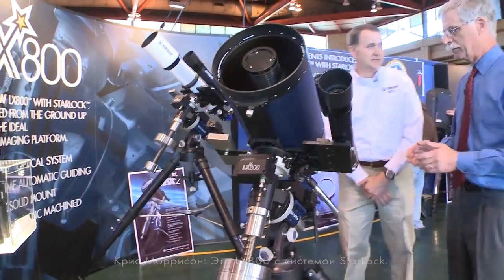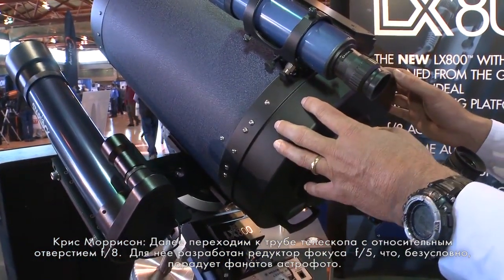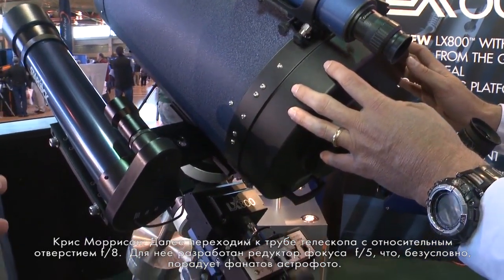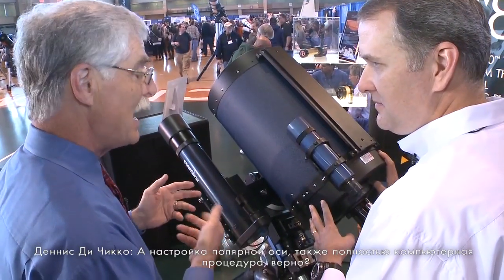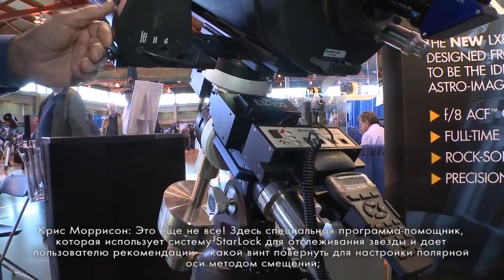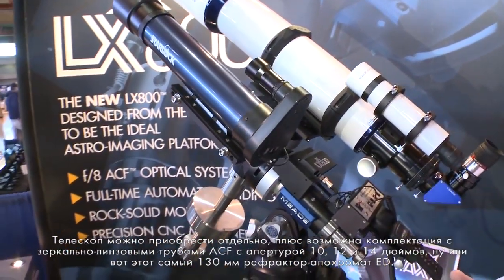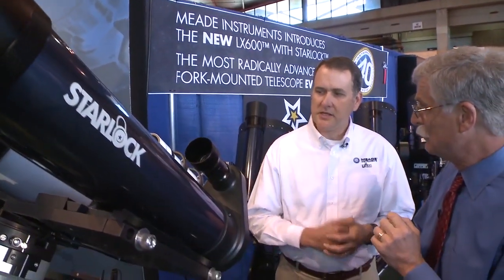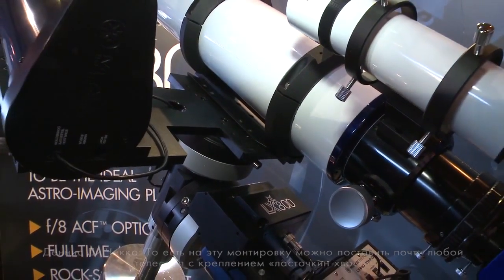Meade NEAF 2012 LX800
О возможностях телескопов LX800 вы сможете узнать из видео ролика ниже.
Интервью ведет Деннис Ди Чикко, журнал Sky & Telescope с Северо-Восточного Американского Астрономического Форума 2012 года (NEAF 2012), Нью-Йорк.
На вопросы отвечает Крисс Моррисон - Вице-президент Meade Instruments по технической поддержке.